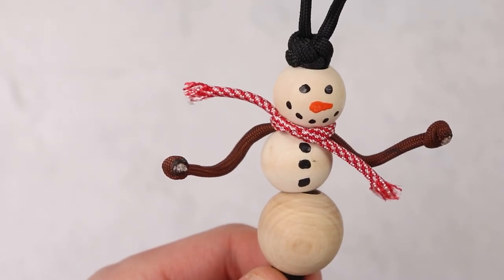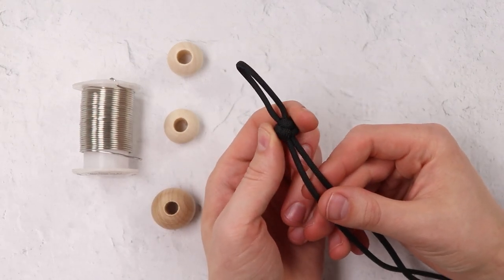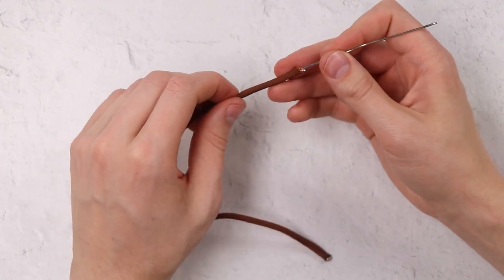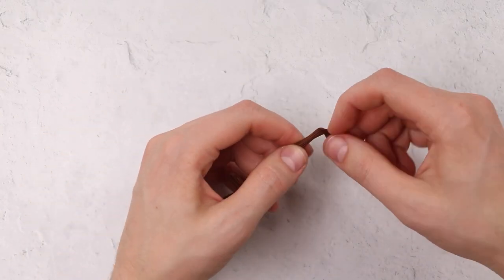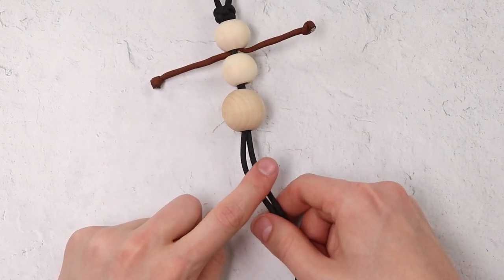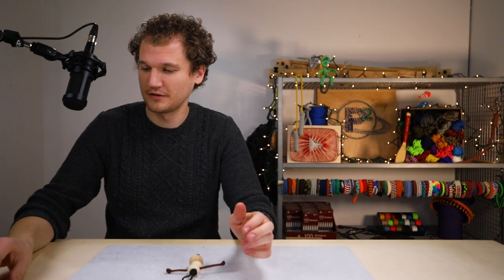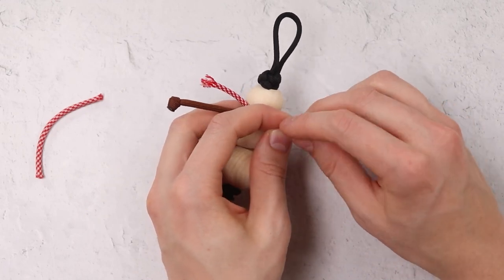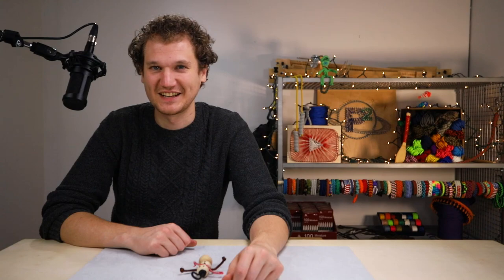Paracord Snowman—Ornament #2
This next paracord Christmas tree ornament uses simple wood beads and some paracord scraps. Get creative by completing the face with markers, colored pencils, or paints!